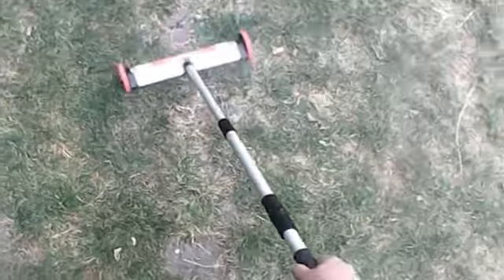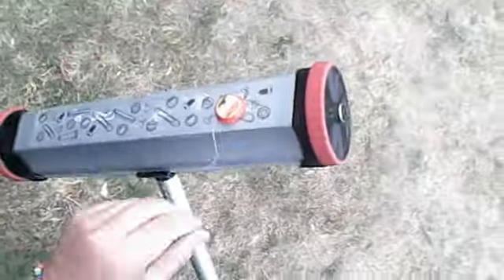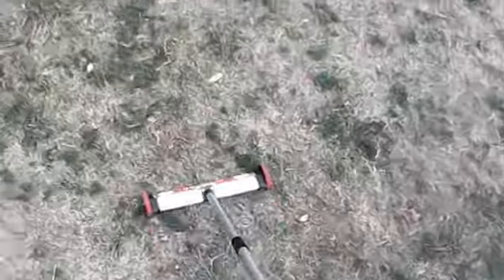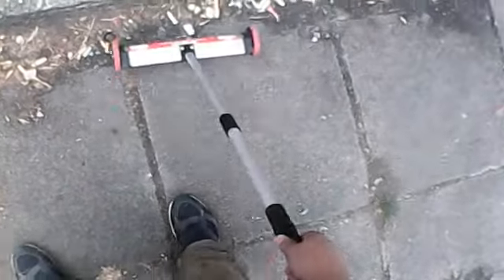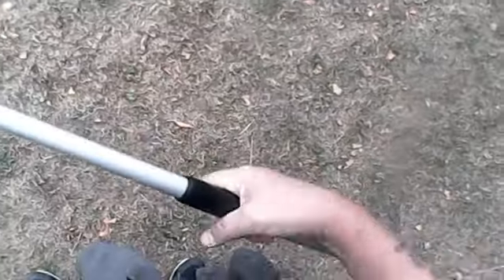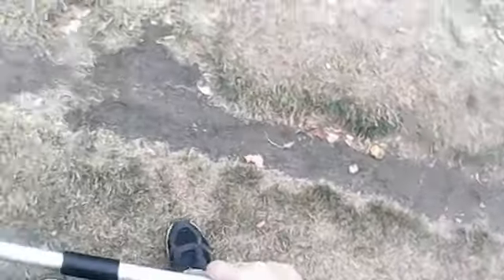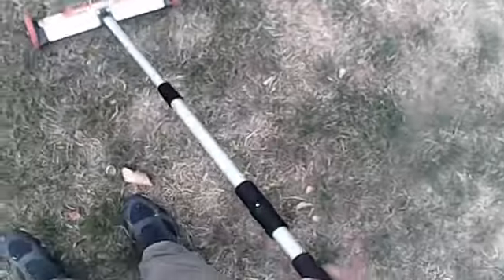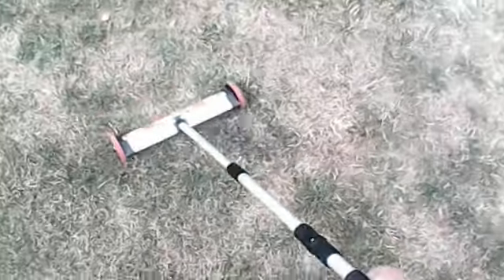( LAND MAGNIT FISHING) Afternoon out with the Kennedy Industrial Magnetic Sweeper 10-07-18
spent a few hours out with the Kennedy Industrial Magnetic Sweeper at clapham common, picking up millions of Bottle tops, A few Coins and some bits of jewelry..1st Time out with it, and more to come. you can get this Magnet Sweeper from ebay for under £27, the cheapest i have found them, notmally they are over £45 , this cost me £26:24 inc free Postage.

Could this be the next phase in Metal Detecting.?

Looking for Sponsors, if you have any magnet fishing magnats, or magnetic sweepers, or 4K Cameras, Flash Lights, Metal Detectors. please get in touch, im willing to do a honest Review on Products, contact me on this Email.